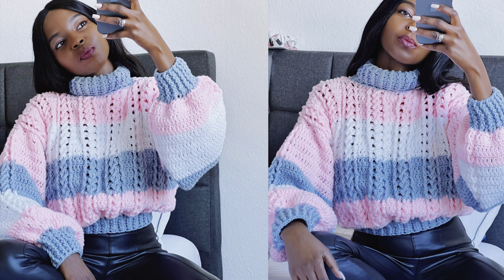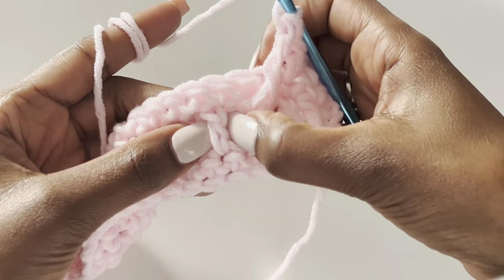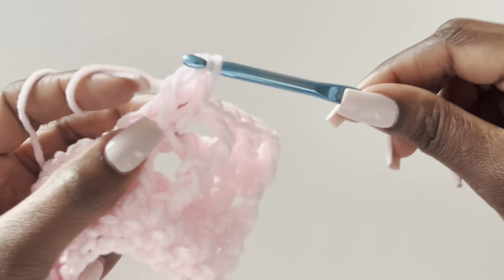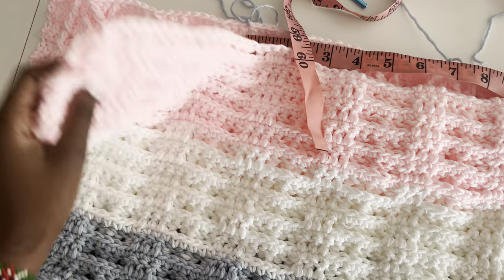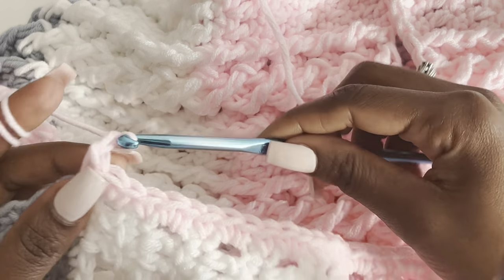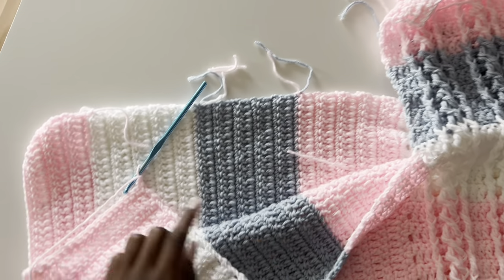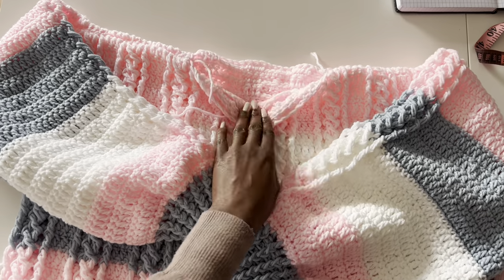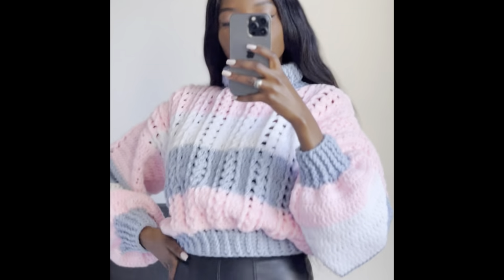How To Crochet A Cable Stitch Sweater / Turtle Neck Sweater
In this Tutorial, I show show you how I crocheted this oversize turtle neck  cable stitch sweater.  You can make it in any size, you will need your shoulder to shoulder measurements for this.